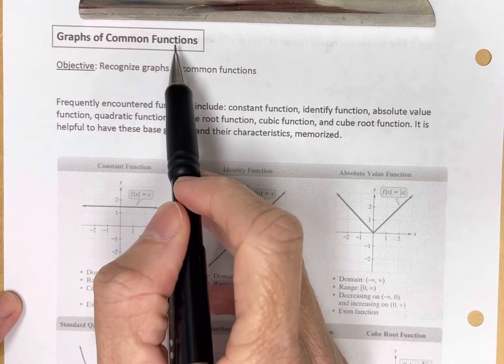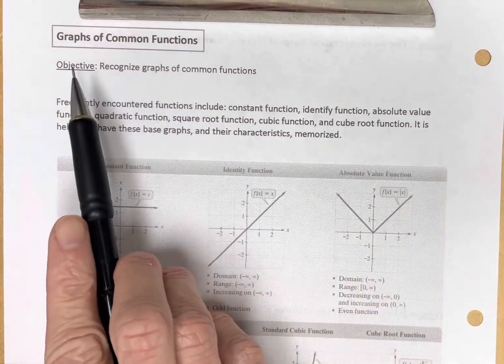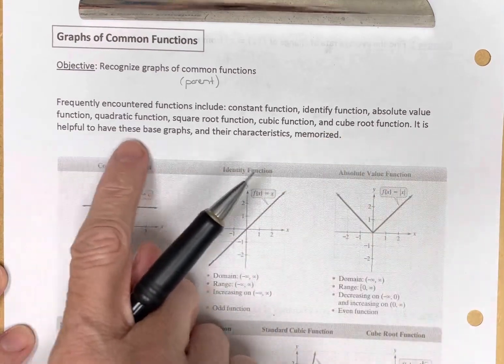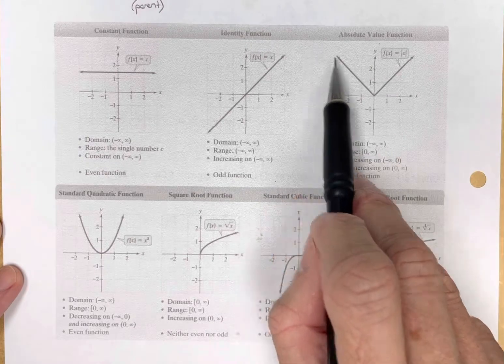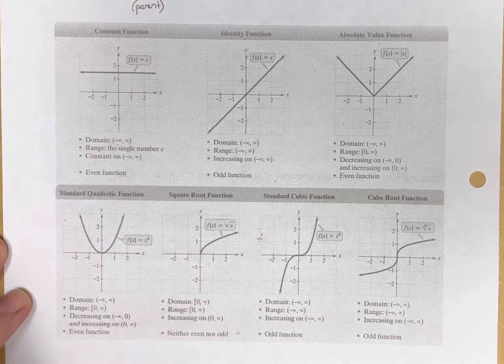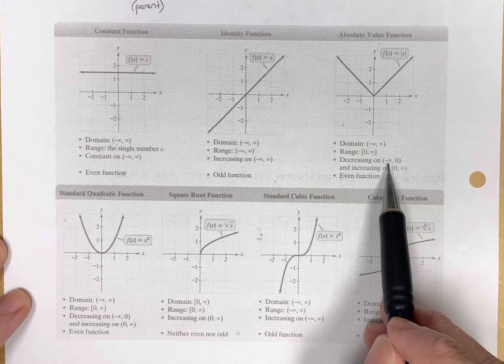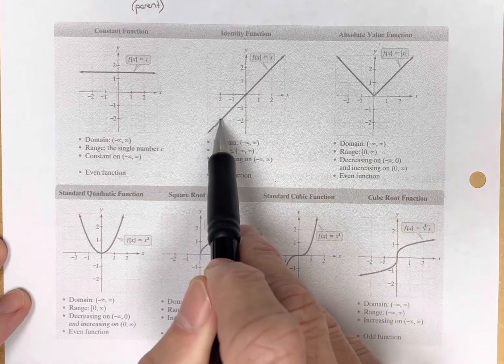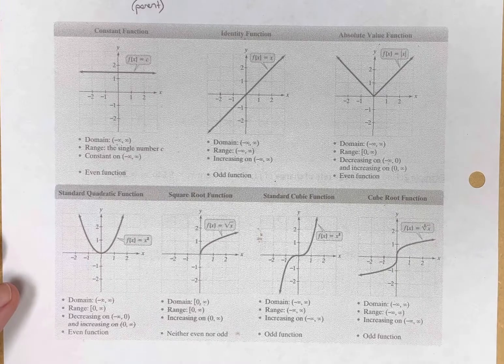Graphs of Common Functions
Objective: Recognize graphs of common functions

Vocabulary: none